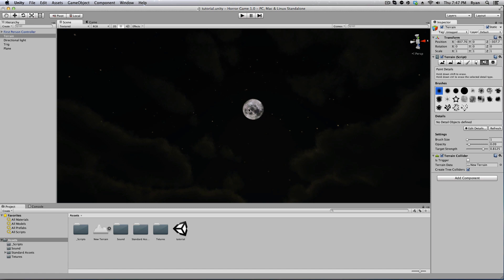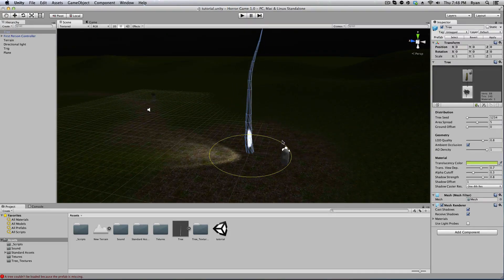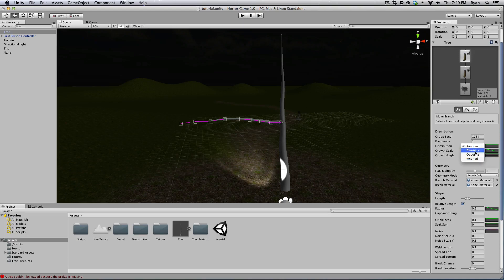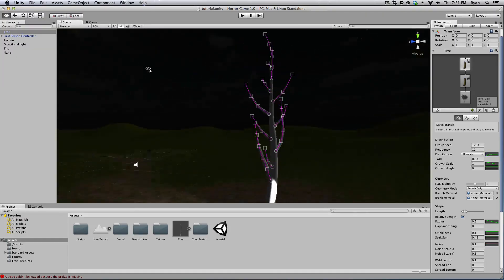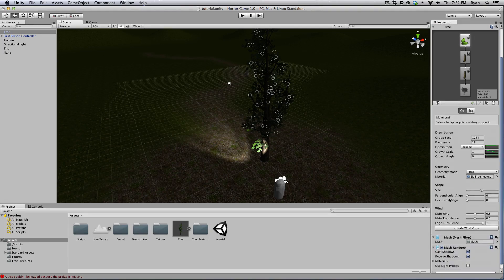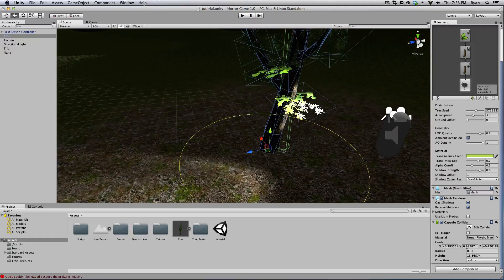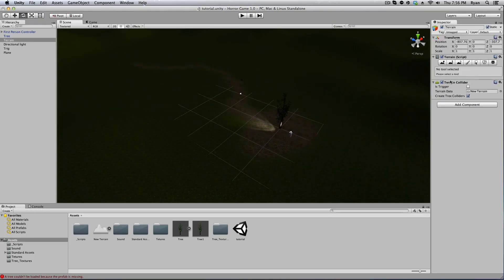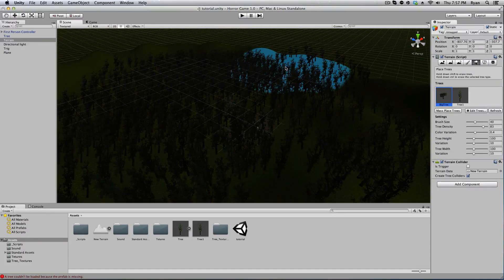Custom trees! How to make a Horror game 4 Unity 3D.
In this tutorial we make custom trees. Trees that you can't walk through on terrain.

Link to website! This has all the scripts so-far!